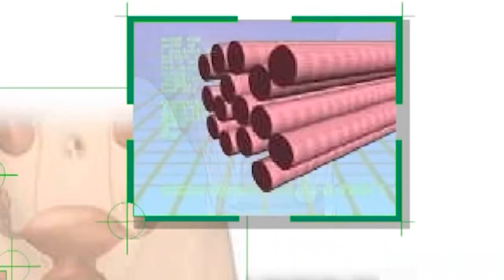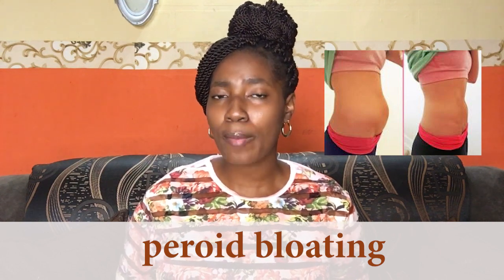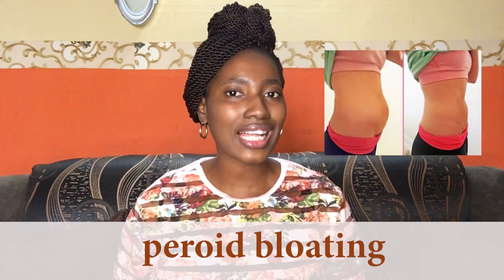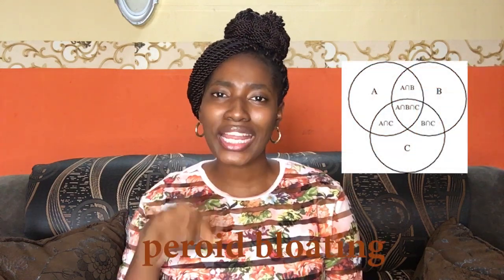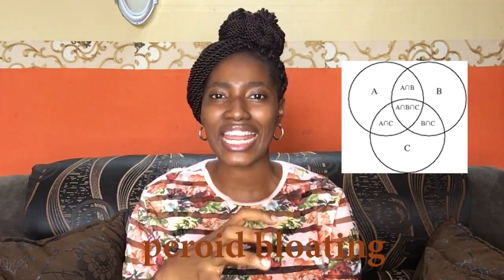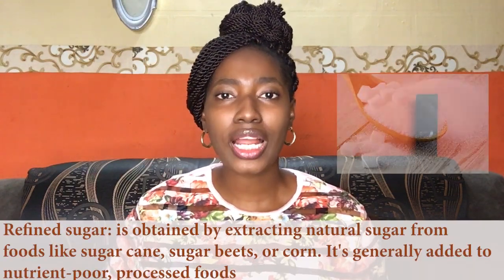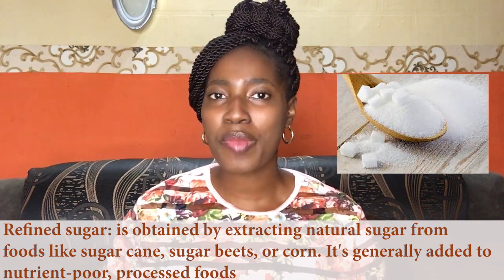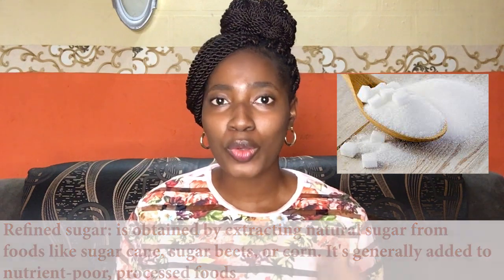Menstrual cramps|How to relieve menstrual cramps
Quite a number of ladies experience menstrual cramps and in most cases, it might just be that some things are being done the wrong way and slight adjustment and sacrifice are needed.

**The information in this video is not intended nor implied to be a substitute for professional medical advice, diagnosis, or treatment. All content, including text, graphics, images, and information contained in this video is for general information purposes only and does not replace a consultation with your own health professional**